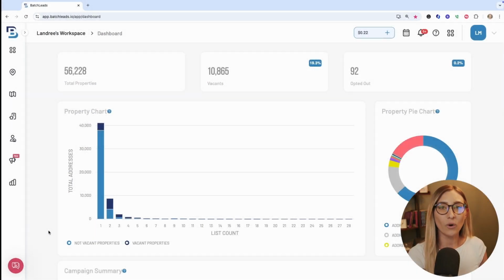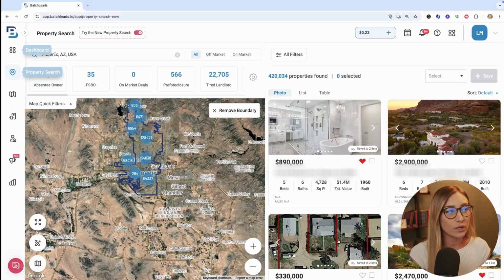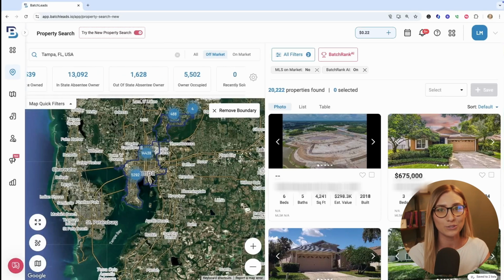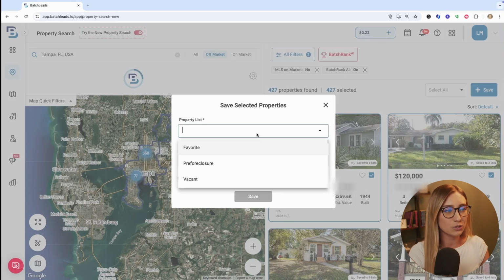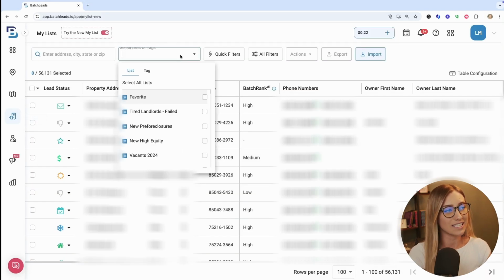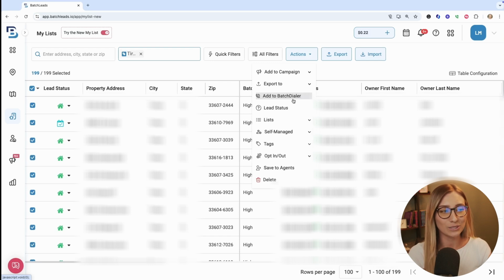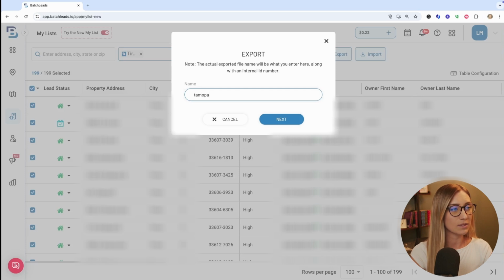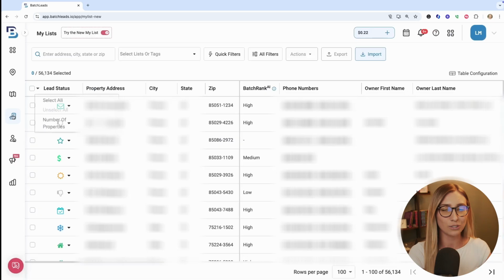Getting Started with BatchLeads for your Real Estate investing success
Ready to elevate your real estate investing game? 🚀 In this video, we’ll show you how to get started with BatchLeads, the ultimate tool for finding motivated sellers, managing leads, and closing more deals! Whether you're a newbie or a seasoned pro, BatchLeads can help streamline your workflow, save time, and maximize your profits. 💼💰

🔥 What You'll Learn:
✔️ Why BatchLeads is a game-changer for real estate investors
✔️ Step-by-step setup to get started today
✔️ Tips to generate high-quality leads and close deals faster

👉 Don’t miss out on the opportunity to grow your real estate business and achieve financial freedom with BatchLeads. Watch now and take the first step toward success!